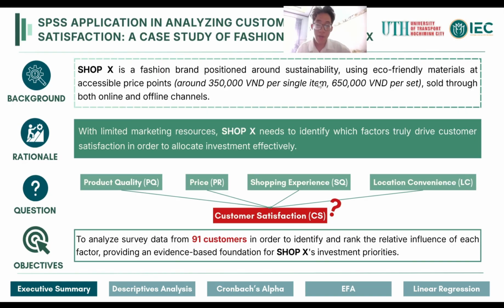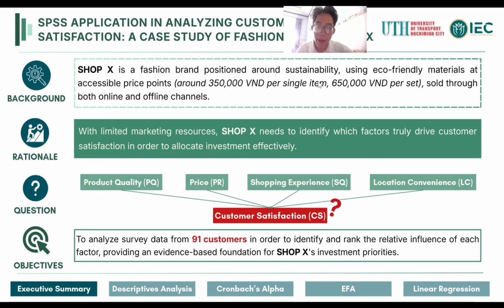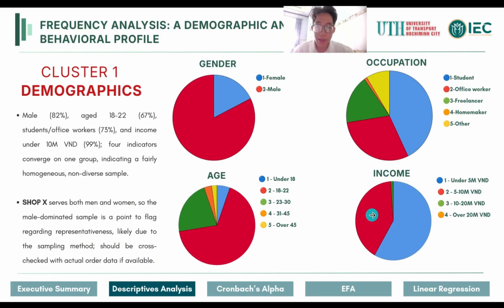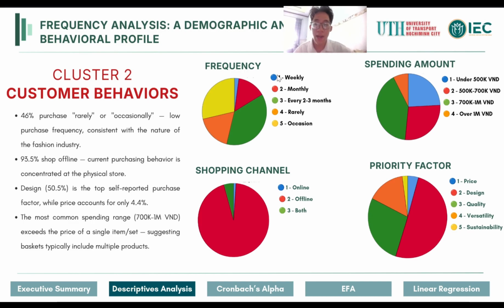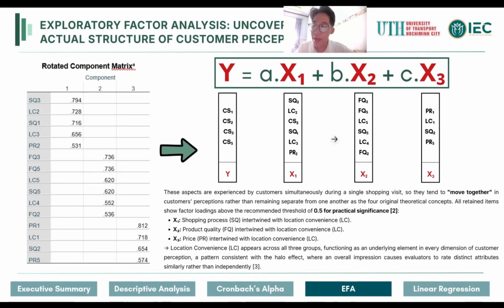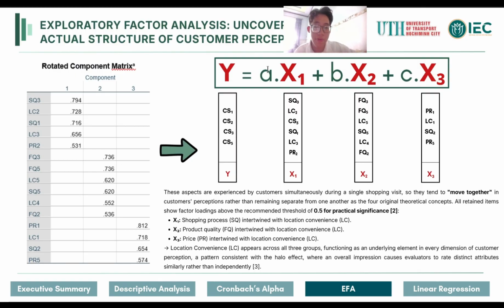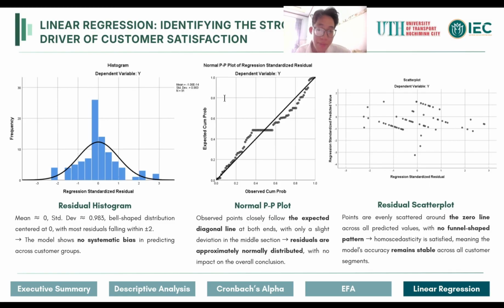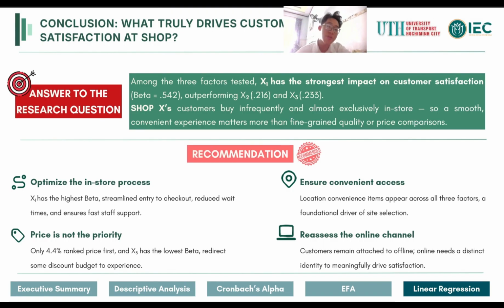[DATA ANALYTICS]_[FINAL EXAM]_ CAO NGUYEN GIA HUNG_075206022978